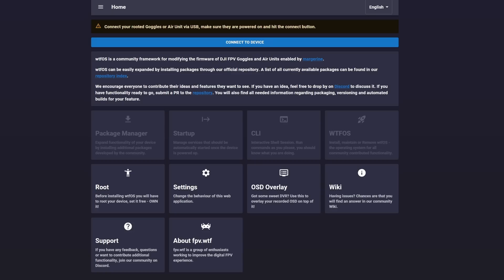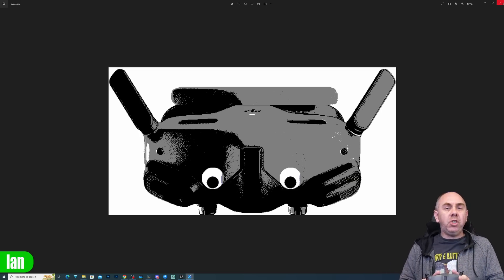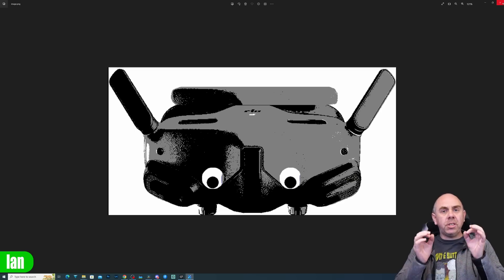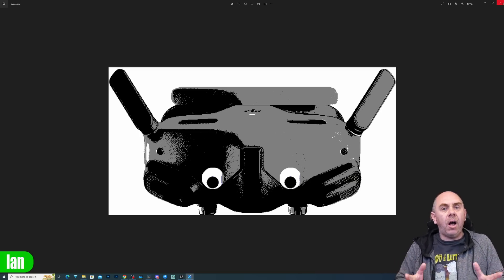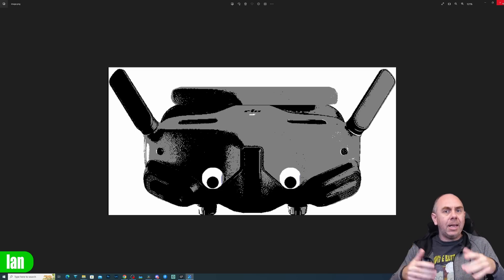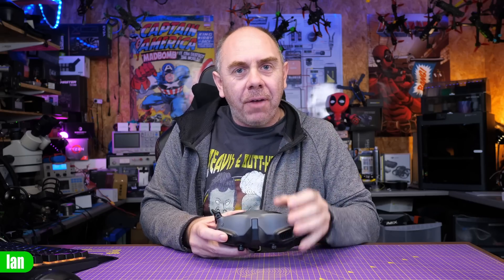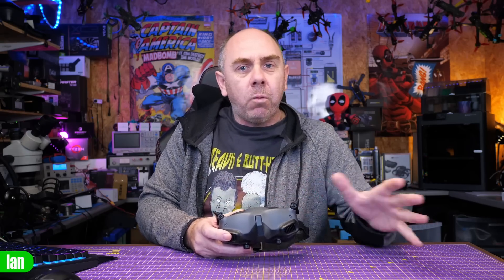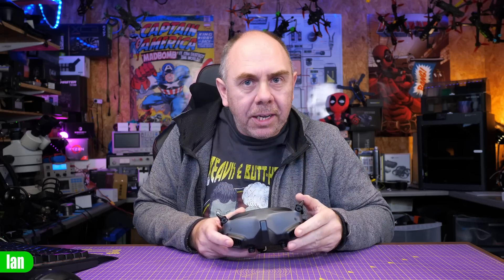DJI's New FPV Goggles ? - ZV902 Have A Big Surprise